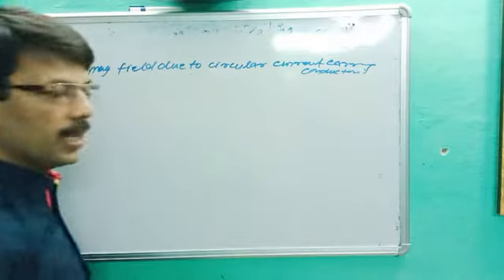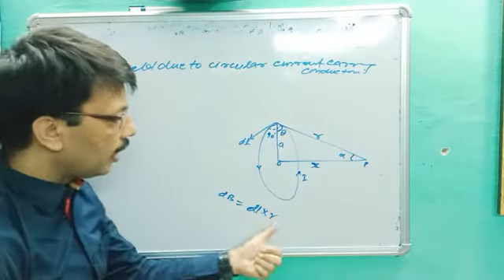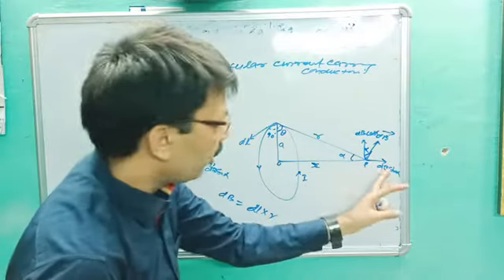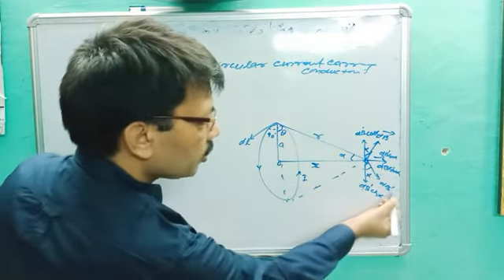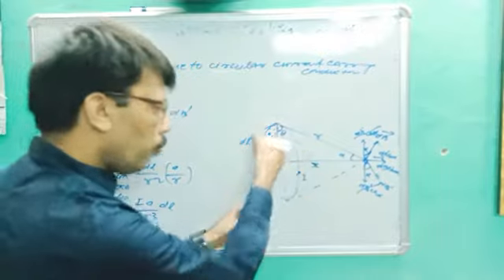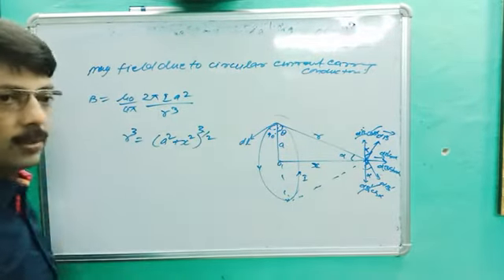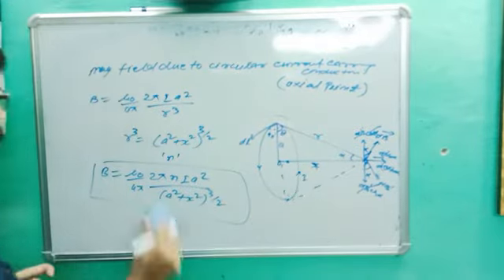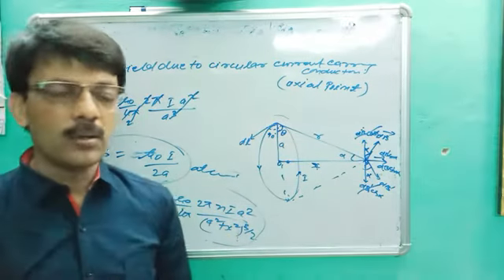CL-XII Physics (VIDEO-17) By R K Tripathi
Magnetic field due to current carrying circular coil